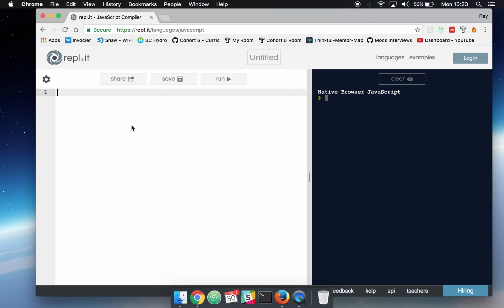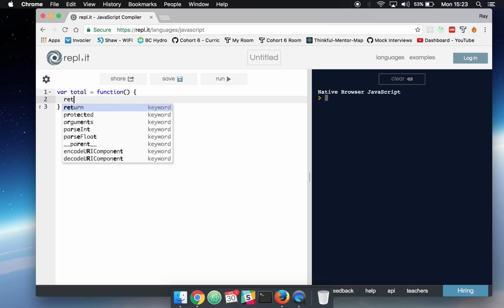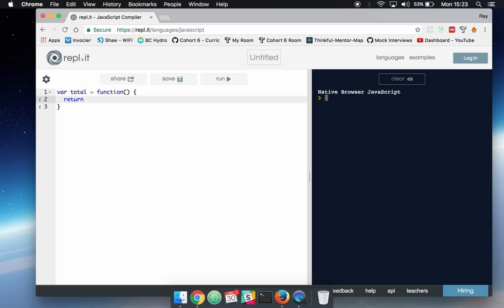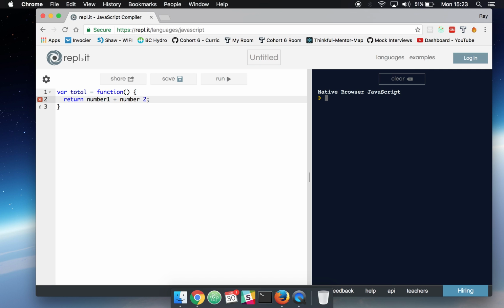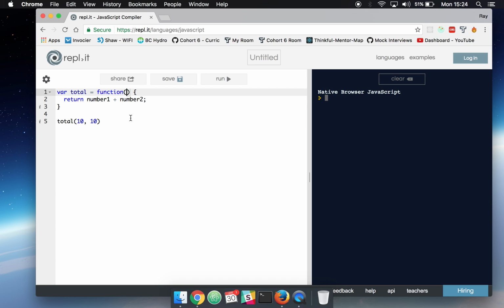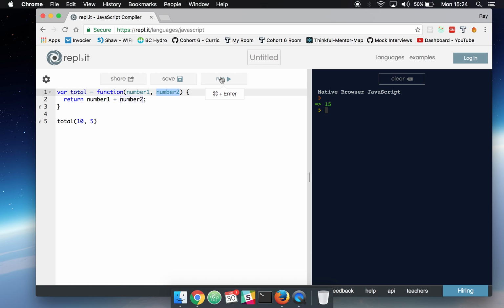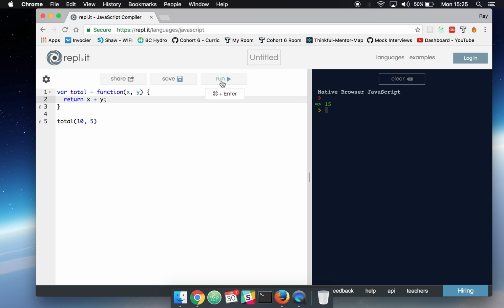Javascript Fundamentals - functions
In this video we will look at what are 'functions' in JavaScript & how we use them.